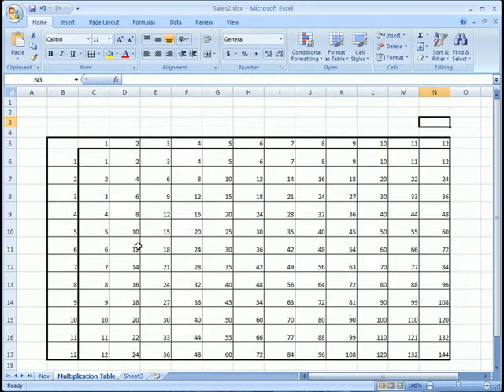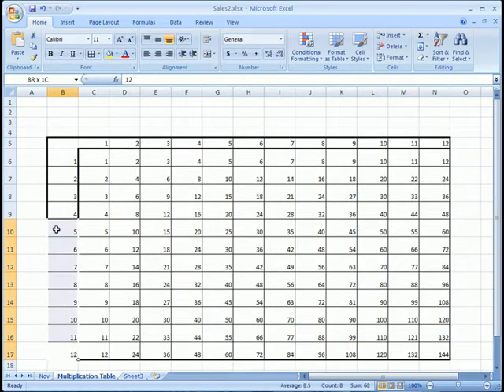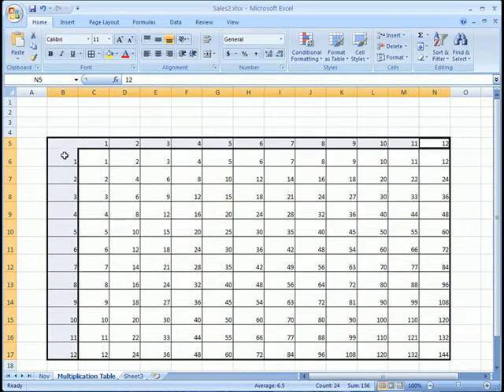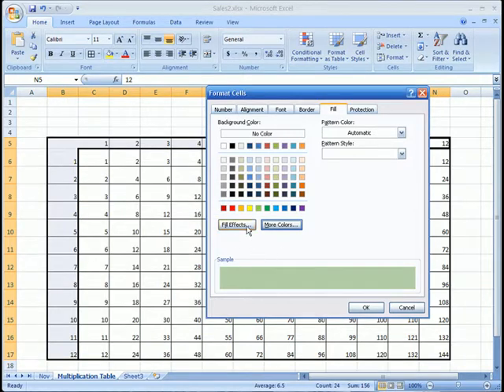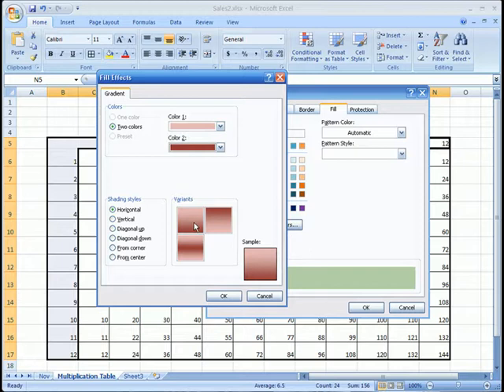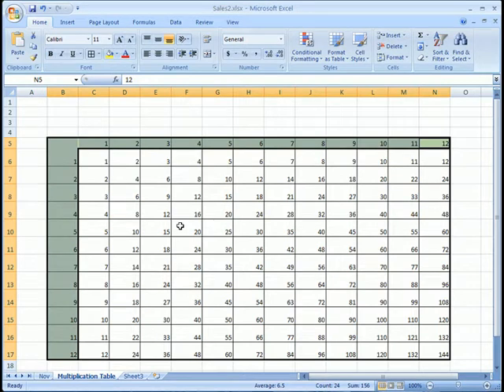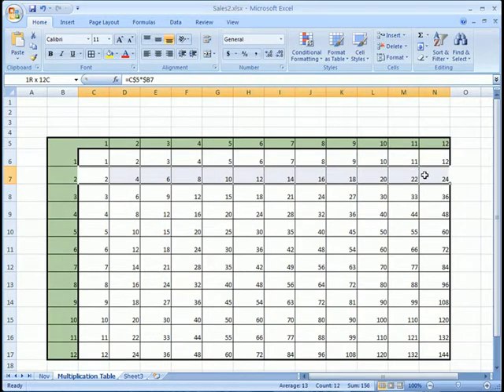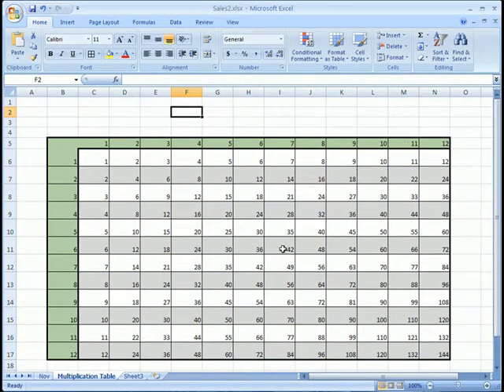Excel Learning - Filling Cells